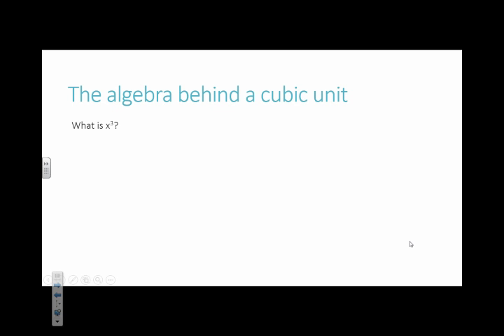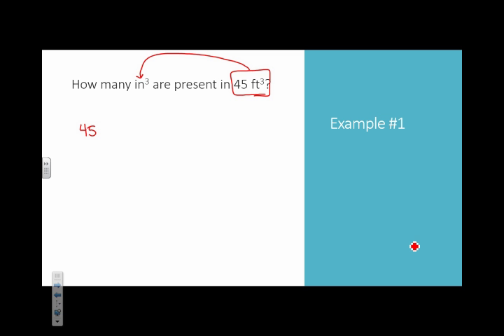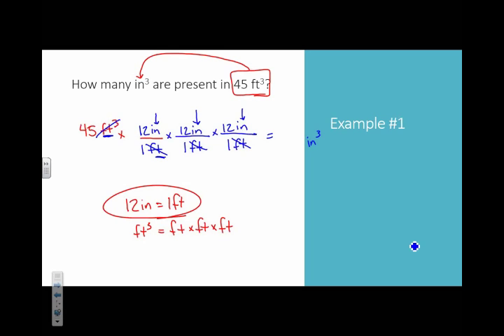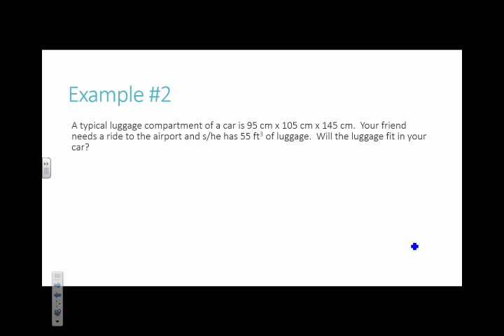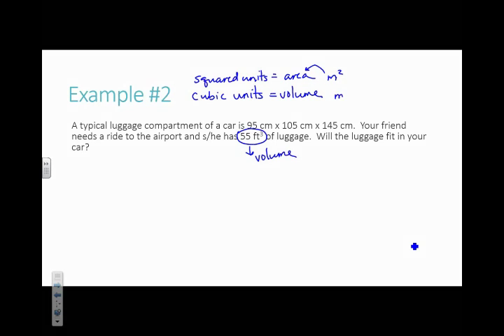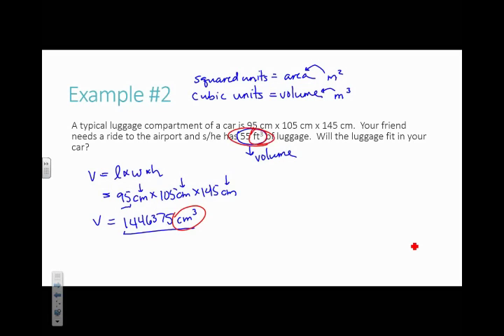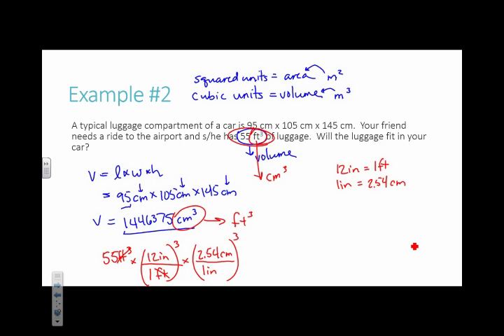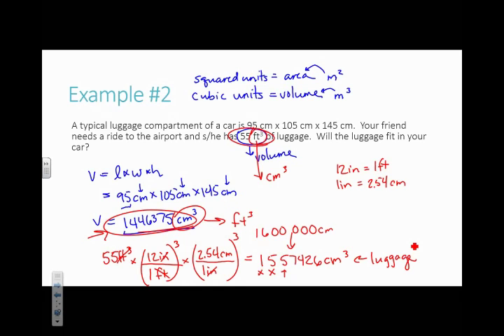Dimensional Analysis Cubic Units 3 default 7c4dd2c6